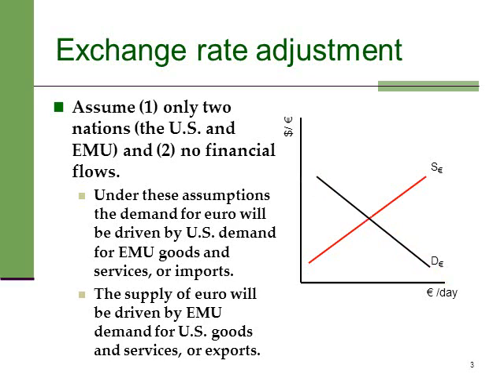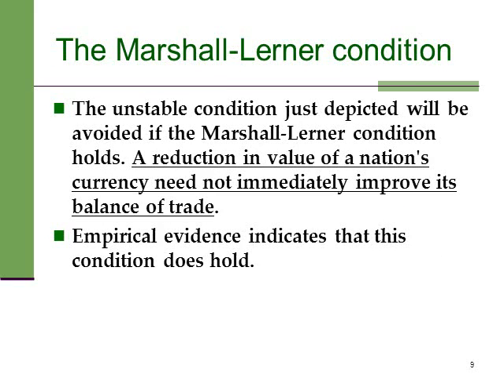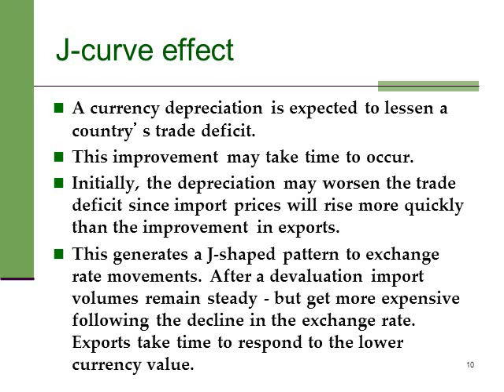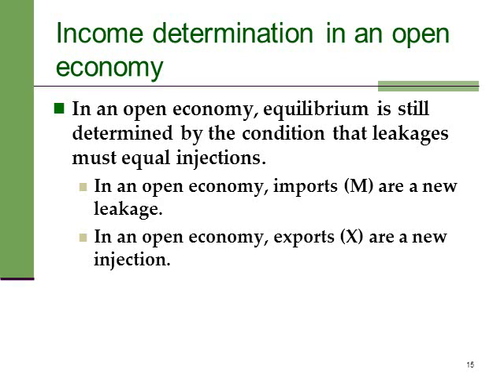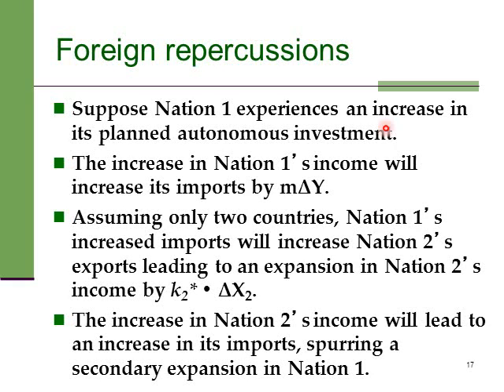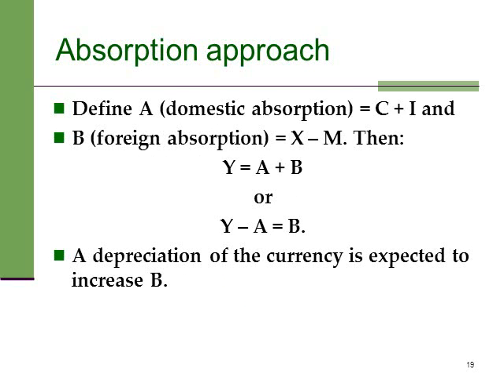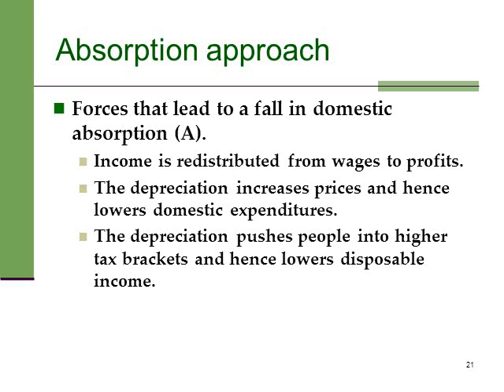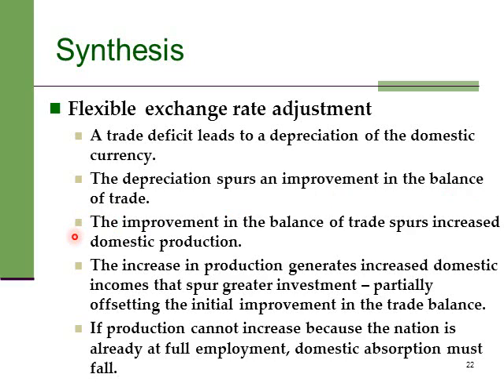WEEK 6 Video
Intl Trade week 6